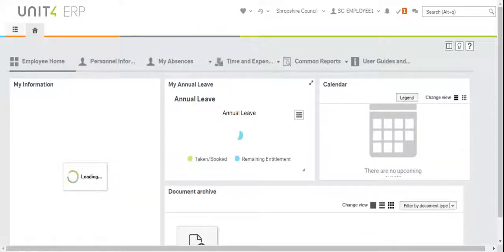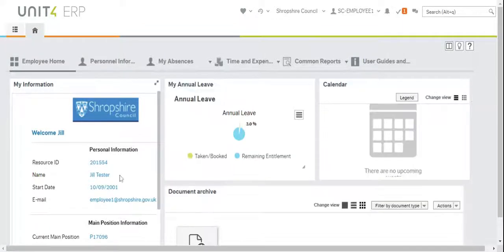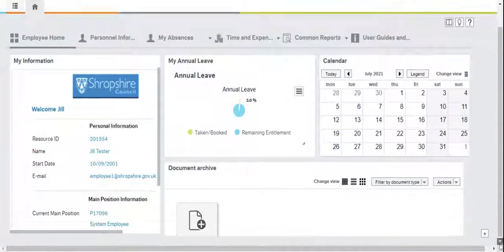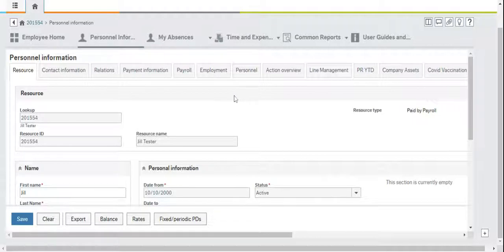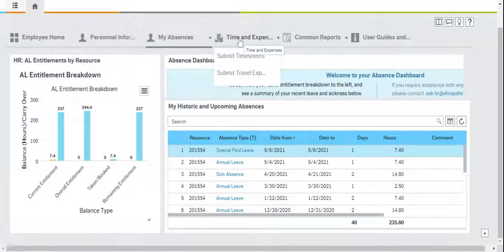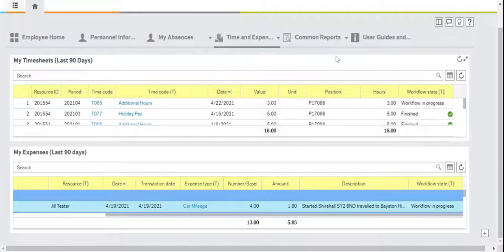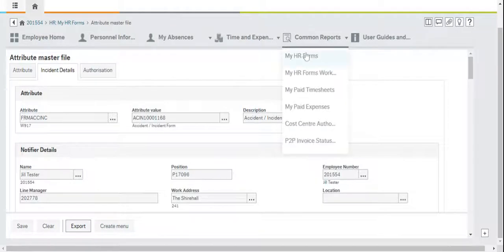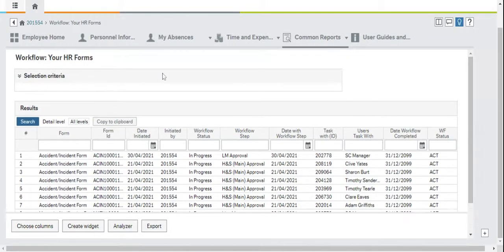Tour of the ERP Home Employee Dashboard